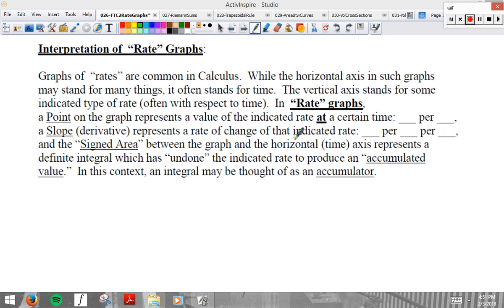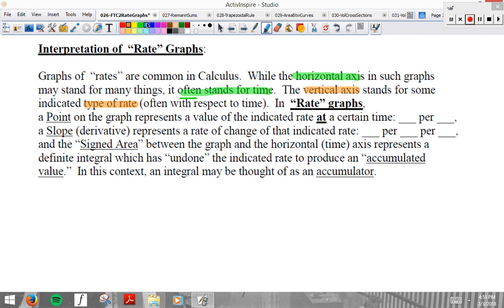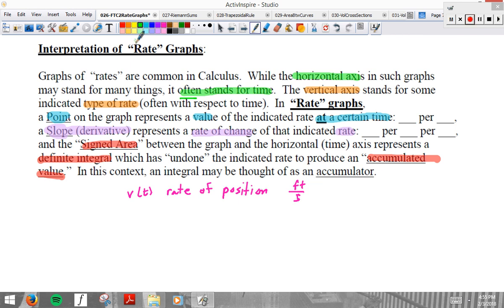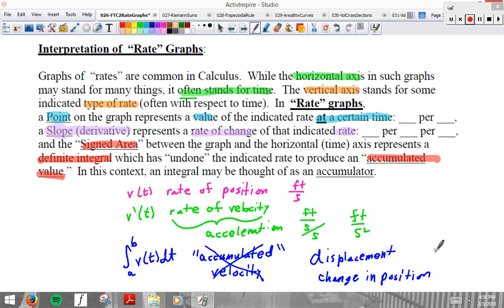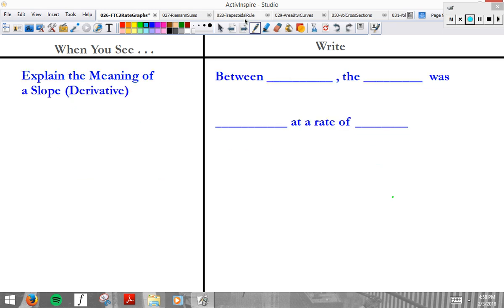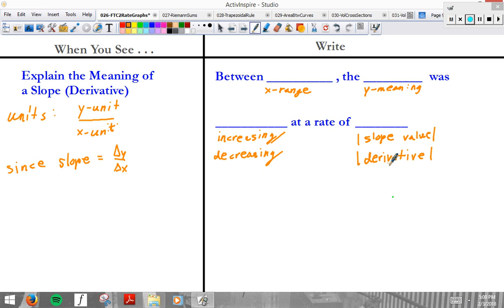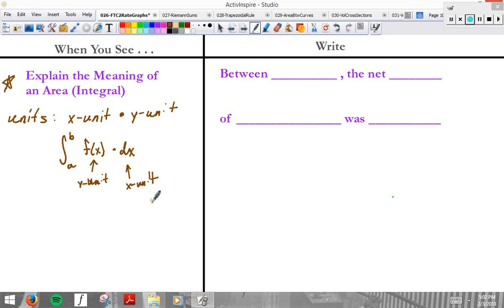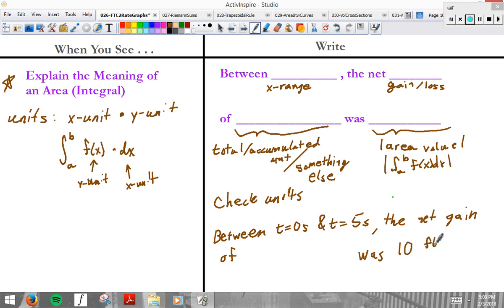6-1: Part 2: Rate Graphs Sentence Frames